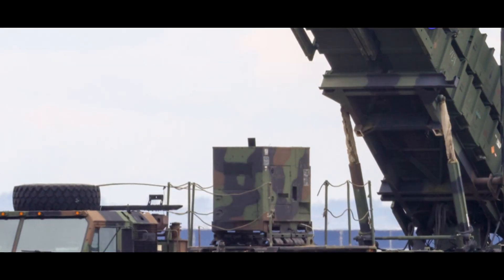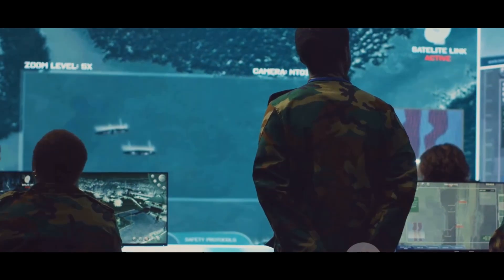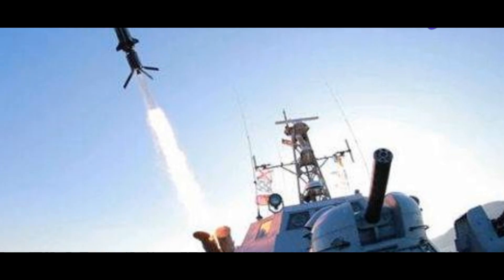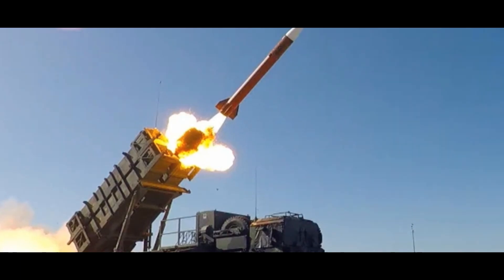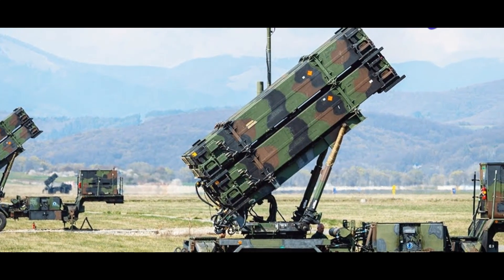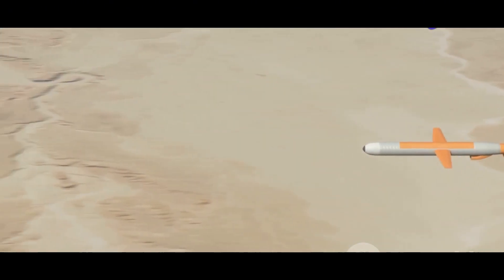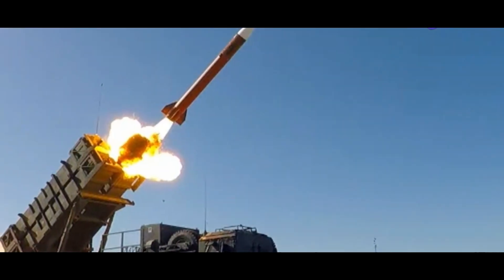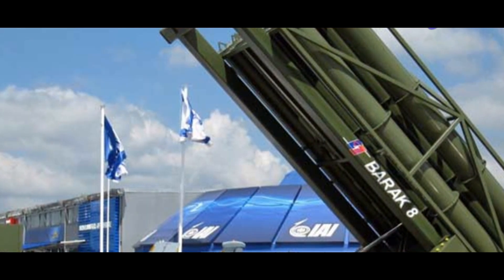🇮🇳 Barak 8 vs. 🇺🇸 Patriot: Can India's Missile SHIELD Outperform the US? 🛡️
India's Barak 8 missile is making waves, but is it better than America's Patriot? Join us as we dive deep into the specs, capabilities, and REAL-WORLD scenarios to see which air defense system comes out on TOP! 🏆 Don't miss this epic comparison! 👇